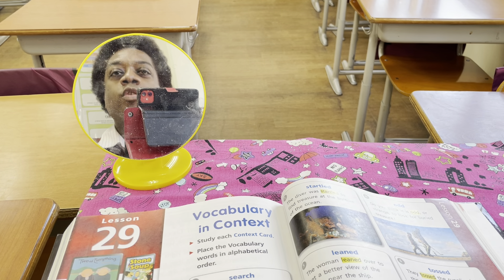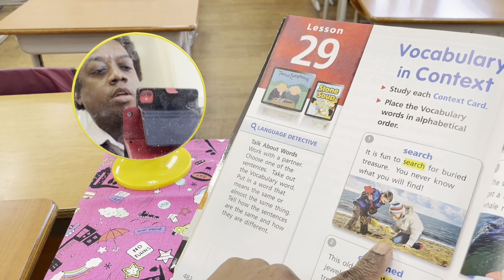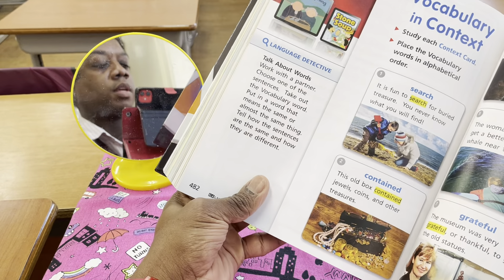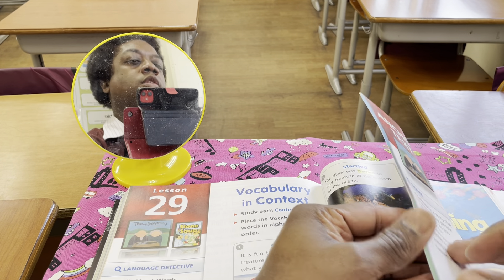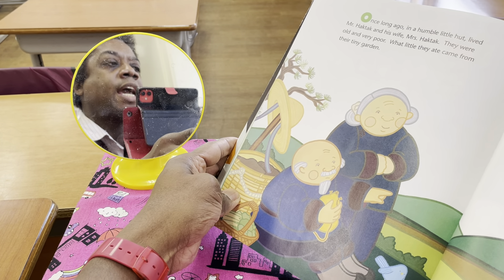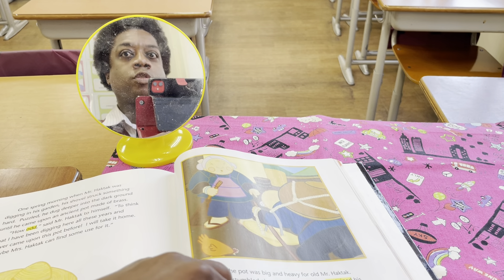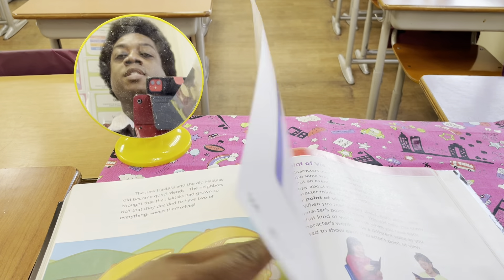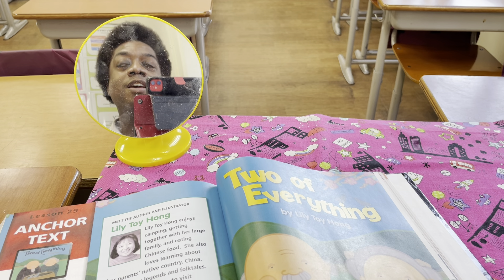Grade 5 Language Arts-Two of Everything (February 8, 2022)